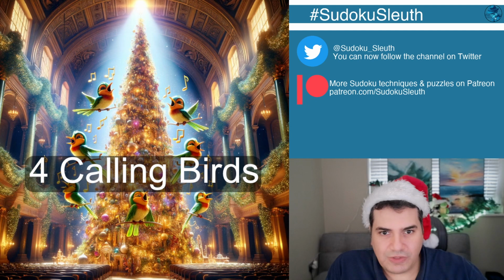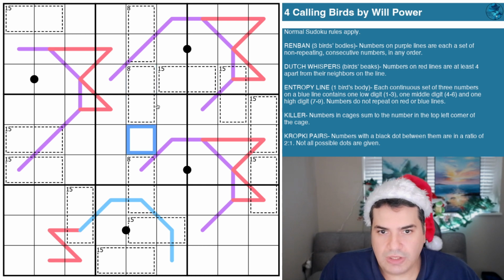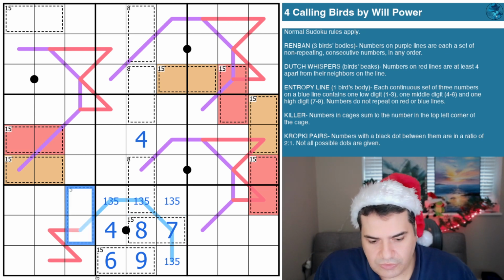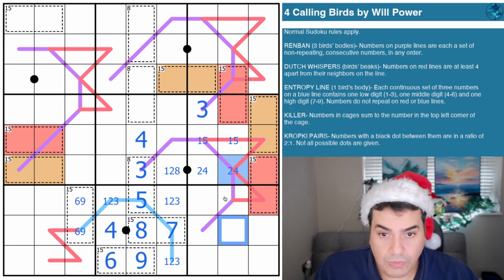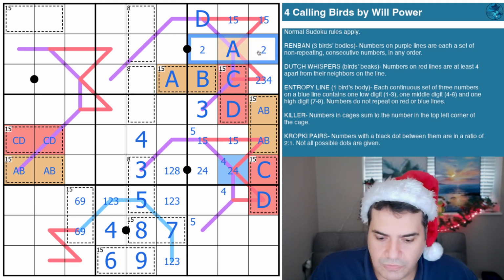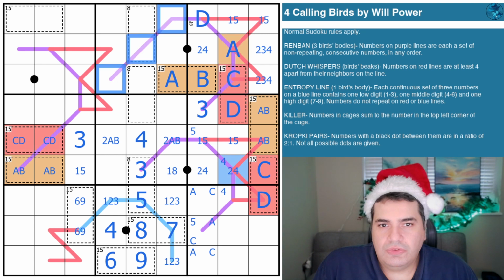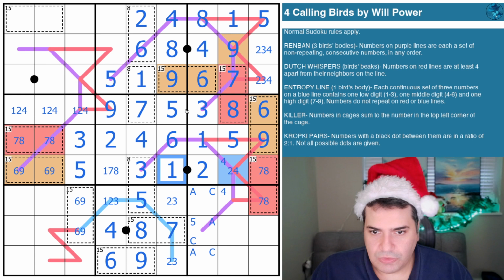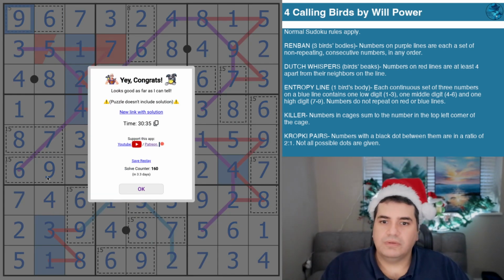4 Calling Birds: Christmas Countdown Sudoku Special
Today's Puzzle:

Is the 4th puzzle away from Christmas day with 4 Calling Birds to a 'tweeting' variant of the 12 Days of Christmas song.

P.S., another difficult puzzle mid-week. Hopefully some of you have started your holidays and can enjoy this slightly longer puzzles and videos!

RENBAN (3 birds' bodies)- Numbers on purple lines are each a set of non-repeating, consecutive numbers, in any order.

DUTCH WHISPERS (birds' beaks)- Numbers on red lines are at least 4 apart from their neighbors on the line.

ENTROPY LINE (1 bird's body)- Each continuous set of three numbers on a blue line contains one low digit (1-3), one middle digit (4-6) and one high digit (7-9). Numbers do not repeat on red or blue lines.

KILLER- Numbers in cages sum to the number in the top left corner of the cage.

KROPKI PAIRS- Numbers with a black dot between them are in a ratio of 2:1. Not all possible dots are given.